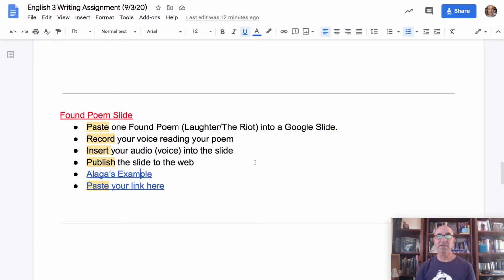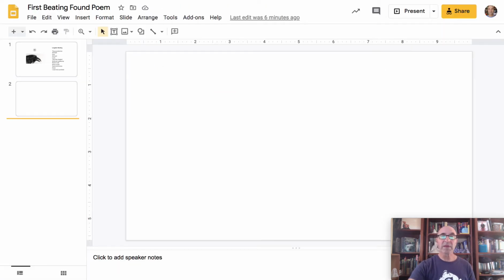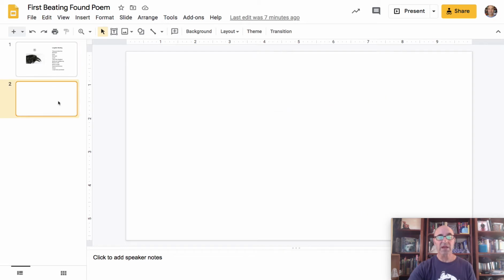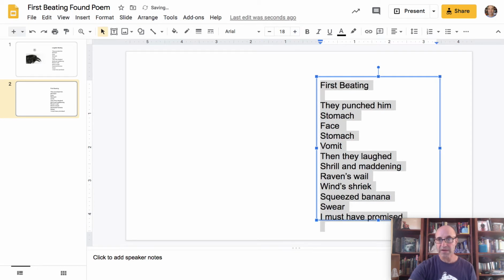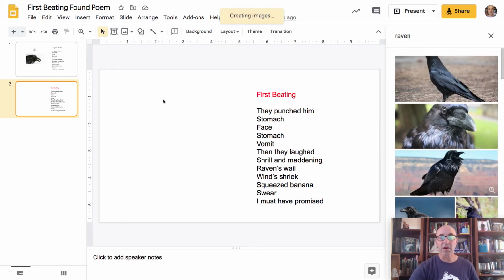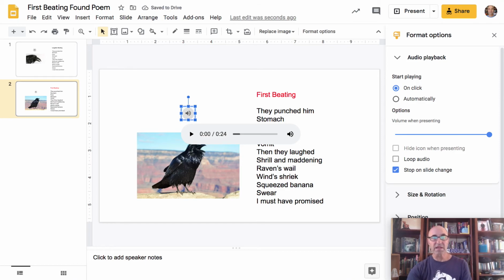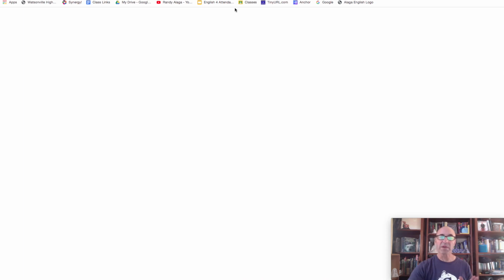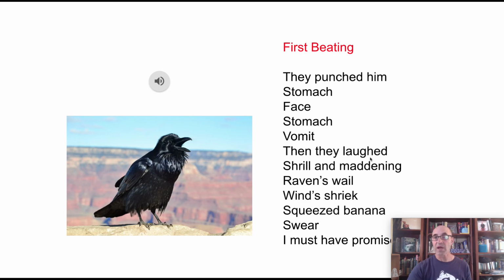Google Slide Tutorial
How to...

Create a single slide with text, an image, and inserted audio.

Publish the slide to the web and link the url to your assigned document.